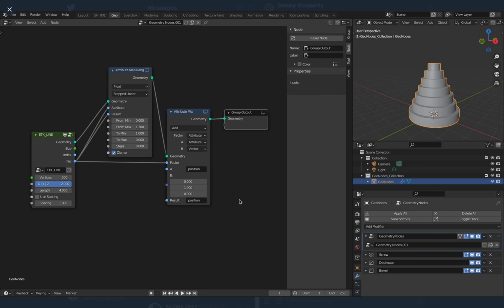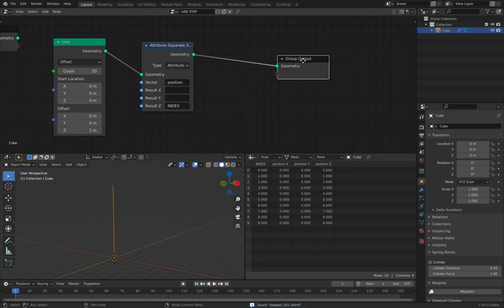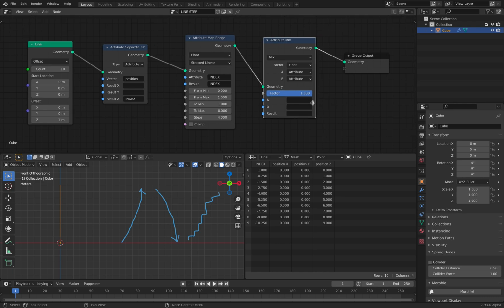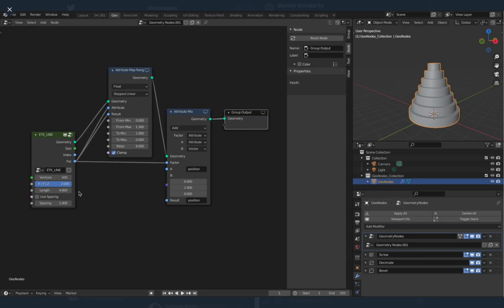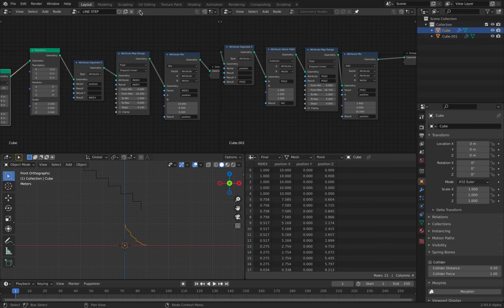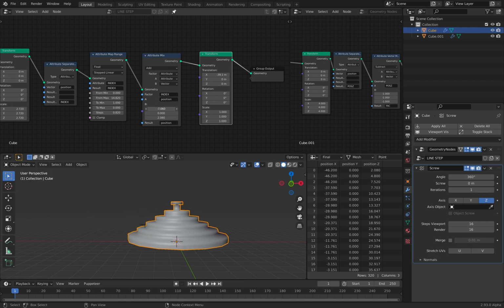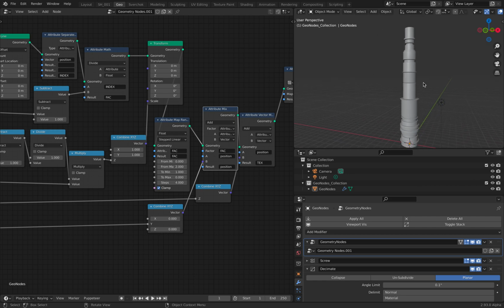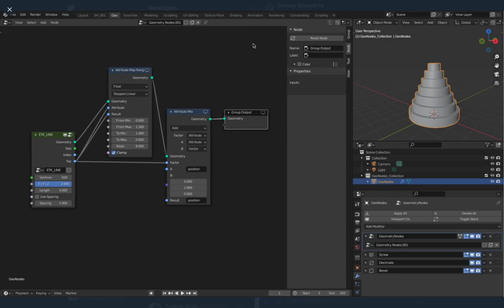LIVENODING Understanding A Stepped Lines Using Geometry Nodes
In this episode, I am trying to recreate a Geometry Nodes node tree that was posted by Benny Govaerts on his Twitter. It's an interesting setup that's utilising GN Attribute Map Range node to basically make a STEPPED structure that's similar to what we have before using SV nodes.

With just a few simple nodes, you can get STEPPED LINES that you can revolve using Modifier.

I believe the logic is like to use numbers that goes up (INDEX) and then remap those value as stepped then use the inverted value as a stepping point. It's a mixture of moving backward and forward and vertical motion. With the right value you have stepped lines.